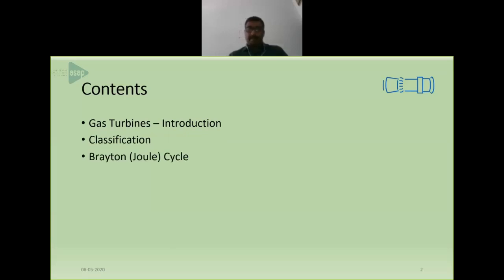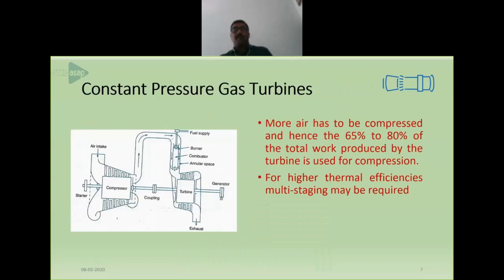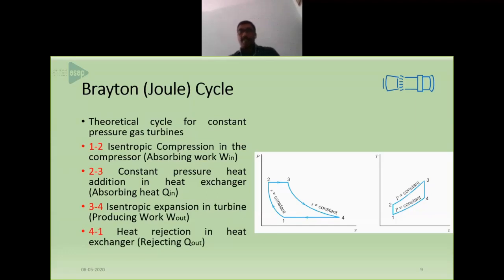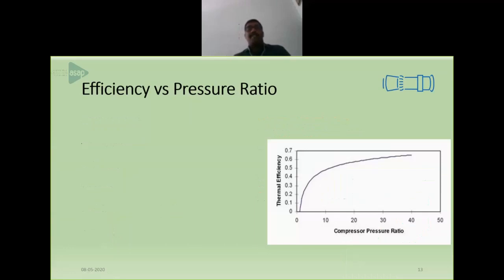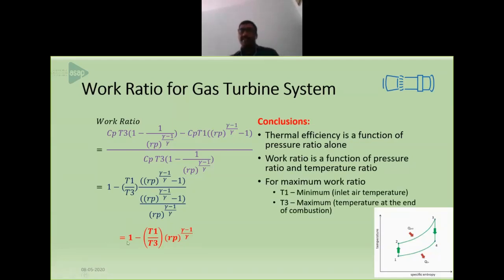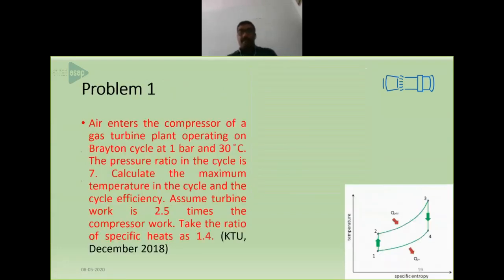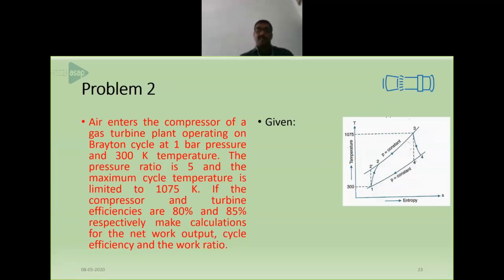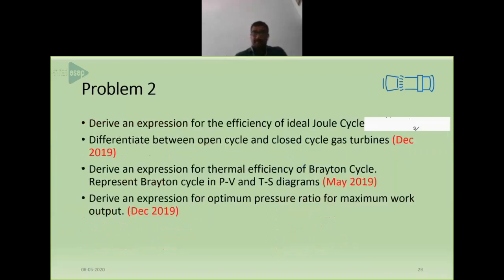ASAP Engineering Session 96 | 𝐌𝐄 | 𝐒𝟒 | 𝐆𝐚𝐬 𝐓𝐮𝐫𝐛𝐢𝐧𝐞𝐬: 𝐅𝐮𝐧𝐝𝐚𝐦𝐞𝐧𝐭𝐚𝐥𝐬 𝐛𝐲 𝐃𝐫 𝐑𝐚𝐠 𝐑 𝐋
𝐁𝐫𝐚𝐧𝐜𝐡: 𝐌𝐞𝐜𝐡𝐚𝐧𝐢𝐜𝐚𝐥 𝐄𝐧𝐠𝐢𝐧𝐞𝐞𝐫𝐢𝐧𝐠

𝐒𝐞𝐦𝐞𝐬𝐭𝐞𝐫: 𝟒

𝐒𝐮𝐛𝐣𝐞𝐜𝐭: 𝐓𝐡𝐞𝐫𝐦𝐚𝐥 𝐄𝐧𝐠𝐢𝐧𝐞𝐞𝐫𝐢𝐧𝐠

𝐌𝐨𝐝𝐮𝐥𝐞: 𝟔

𝐓𝐨𝐩𝐢𝐜: 𝐆𝐚𝐬 𝐓𝐮𝐫𝐛𝐢𝐧𝐞𝐬: 𝐅𝐮𝐧𝐝𝐚𝐦𝐞𝐧𝐭𝐚𝐥𝐬

𝐒𝐞𝐬𝐬𝐢𝐨𝐧 𝐛𝐲: 𝐃𝐫 𝐑𝐚𝐠 𝐑 𝐋, 𝐏𝐫𝐨𝐟𝐞𝐬𝐬𝐨𝐫 & 𝐇𝐞𝐚𝐝, 𝐃𝐞𝐩𝐭 𝐨𝐟 𝐌𝐞𝐜𝐡𝐚𝐧𝐢𝐜𝐚𝐥 𝐄𝐧𝐠𝐢𝐧𝐞𝐞𝐫𝐢𝐧𝐠, 𝐒𝐭 𝐓𝐡𝐨𝐦𝐚𝐬 𝐈𝐧𝐬𝐭𝐢𝐭𝐮𝐭𝐞 𝐨𝐟 𝐒𝐜𝐢𝐞𝐧𝐜𝐞 & 𝐓𝐞𝐜𝐡𝐧𝐨𝐥𝐨𝐠𝐲, 𝐓𝐫𝐢𝐯𝐚𝐧𝐝𝐫𝐮𝐦